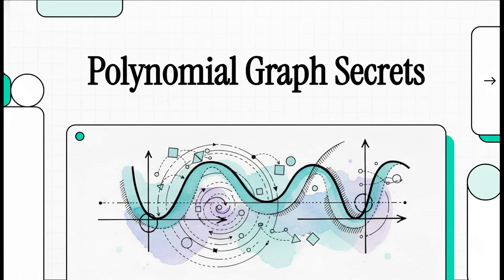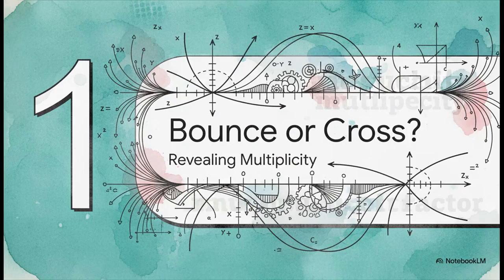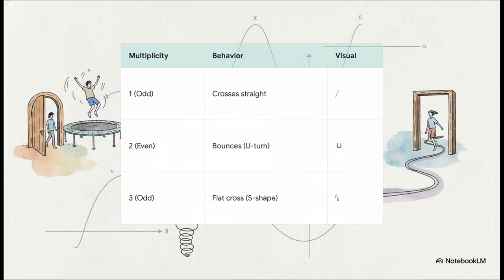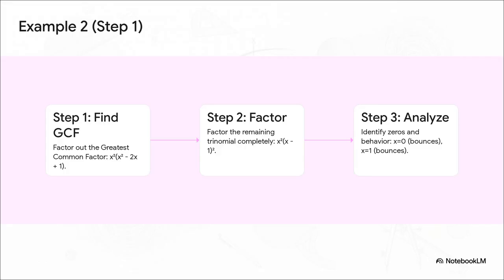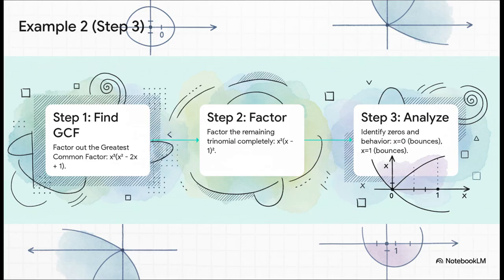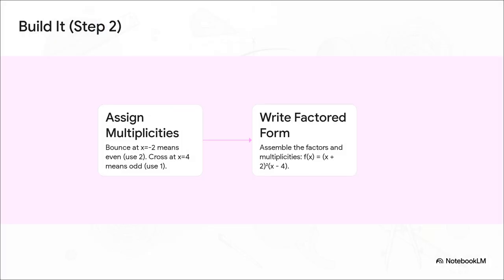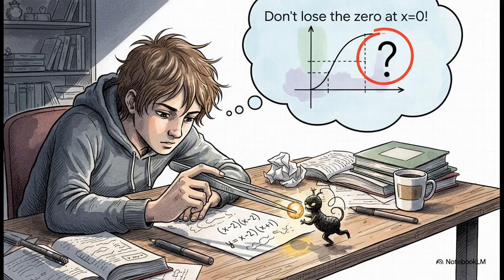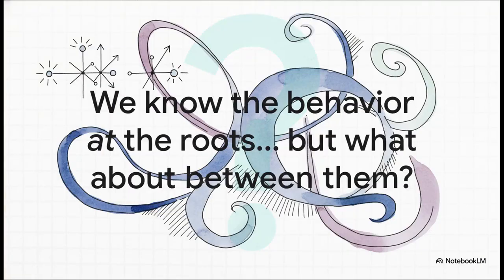Intermediate Algebra 2.16: Multiplicity of Zeros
Multiplicity of Zeros — Intermediate Algebra Study Guide (Section 2.16)

This video provides an educational overview of Multiplicity of Zeros, covering the key concepts, formulas, and worked examples from our Intermediate Algebra course.